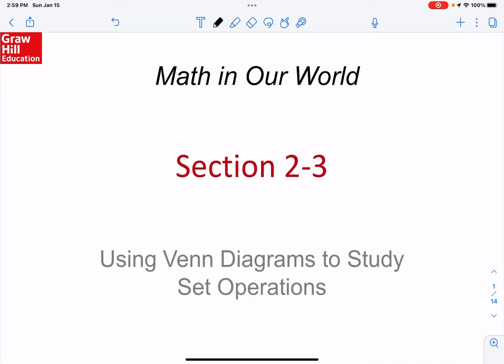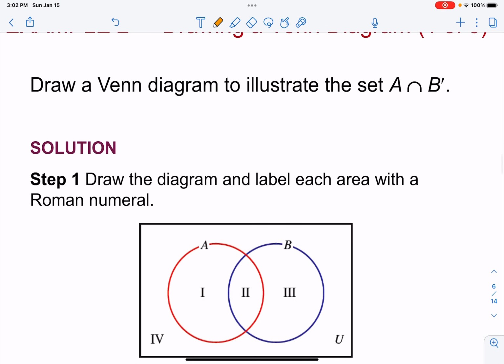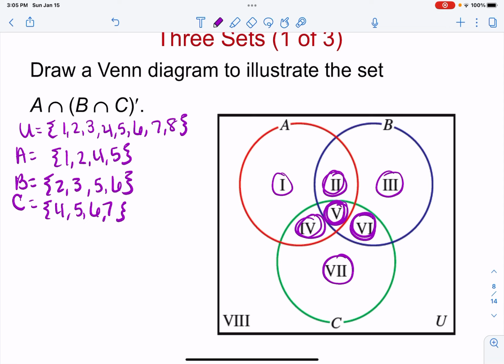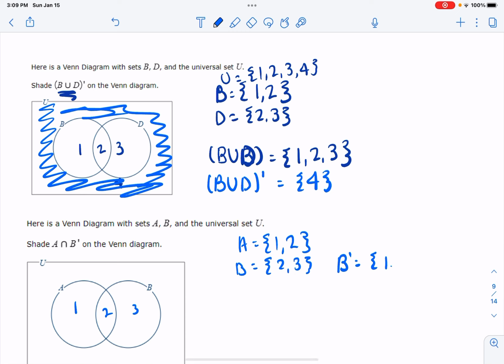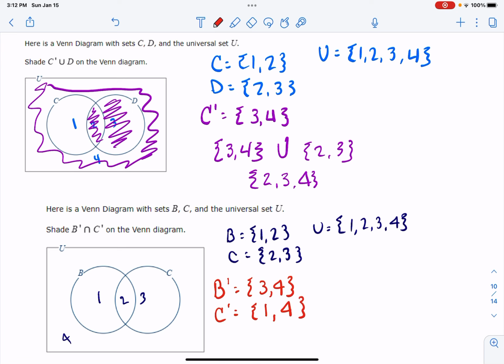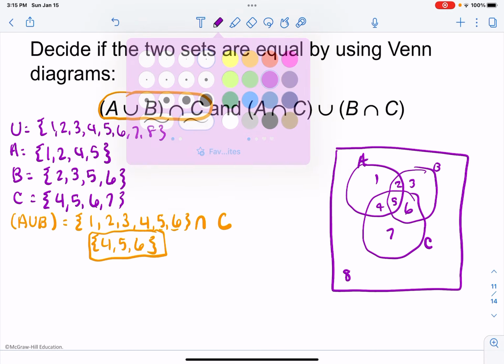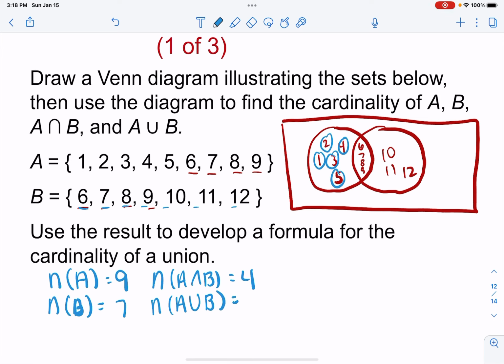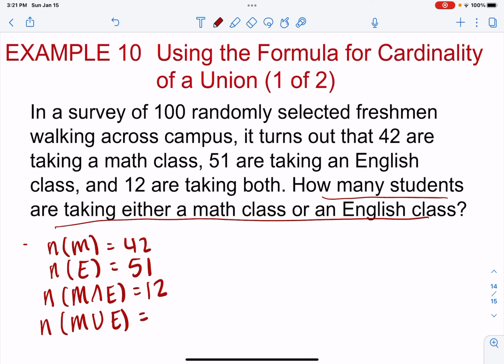MTH 1010 2.3